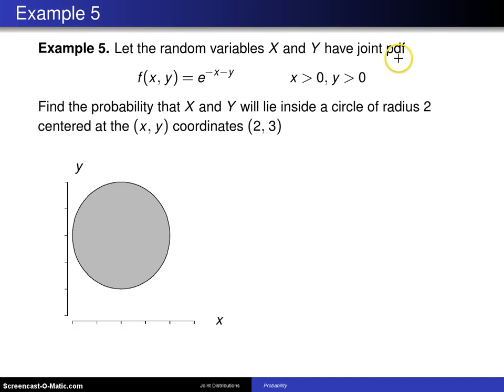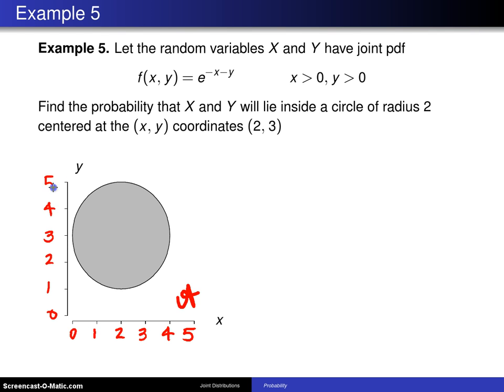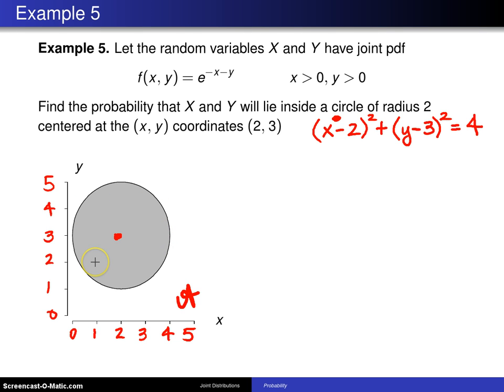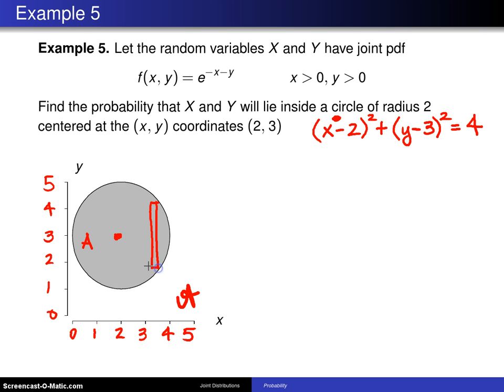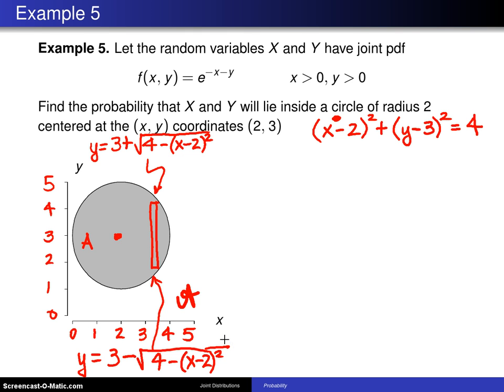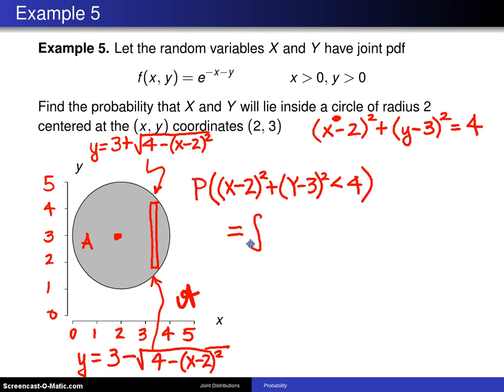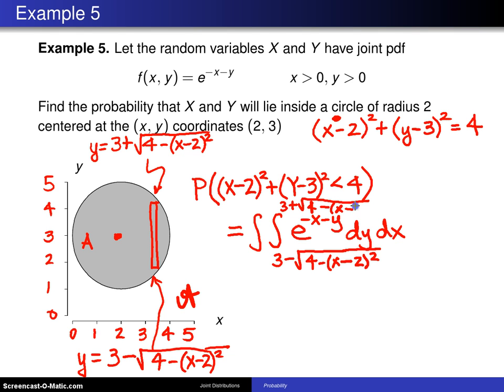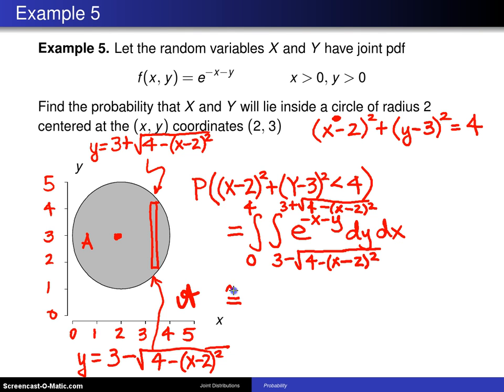Bivariate distributions -- Example 5